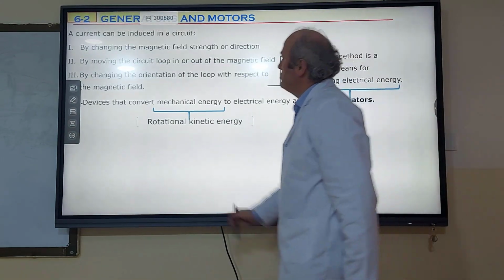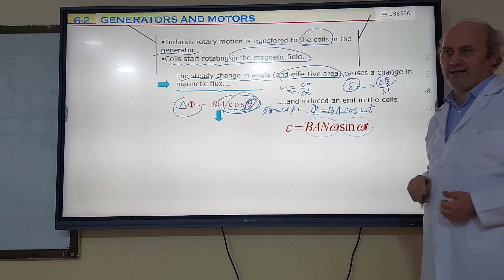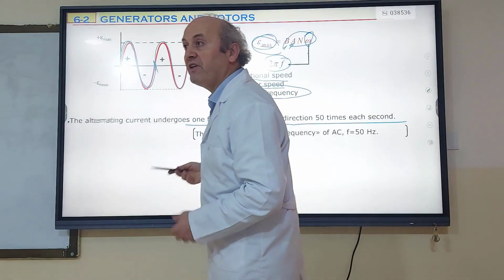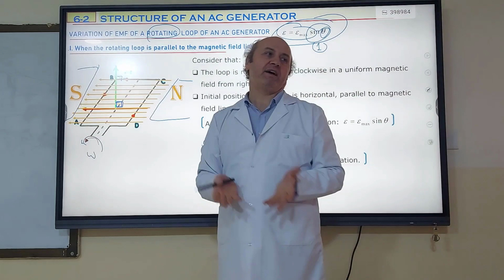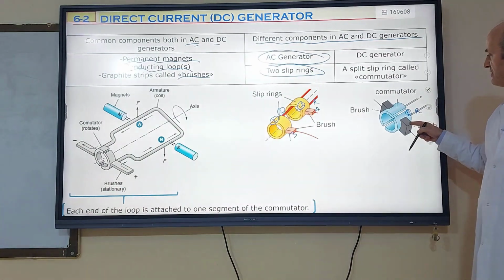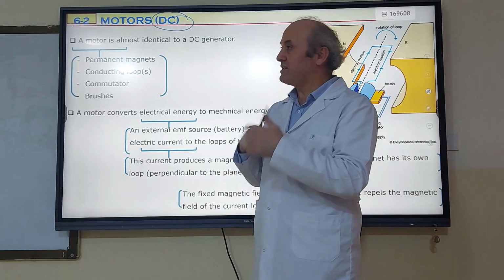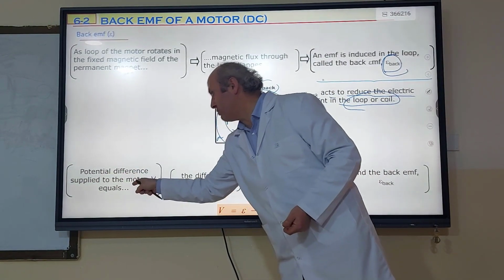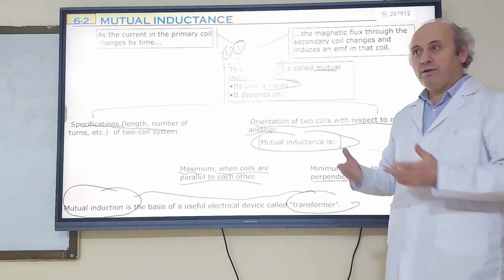GENERATORS AND MOTORS | CHAPTER 6, SECTION 2 | REVISION (2024)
Wezary Physics
Ministry Physics
وەزاری فیزیا

What is an AC generator?
What is a turbine? What are the methods for rotating coils of a generator?
What are the essential components of an AC generator?
How does emf vary in an AC generator?
What is a DC generator? How does an AC and DC generator similar and different?
What is a DC motor?
What is back emf of a motor?
What is mutual inductance?